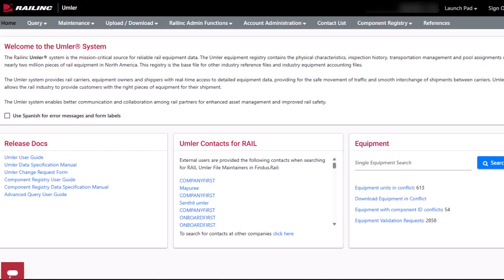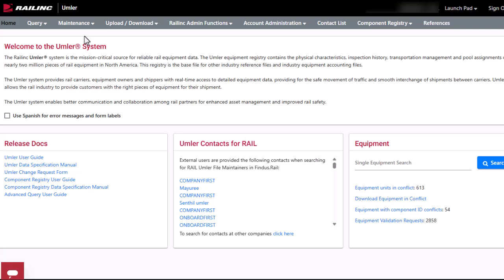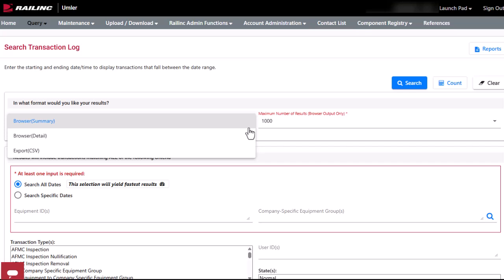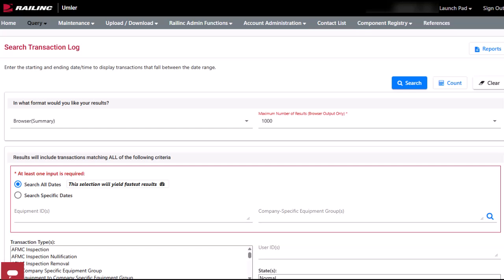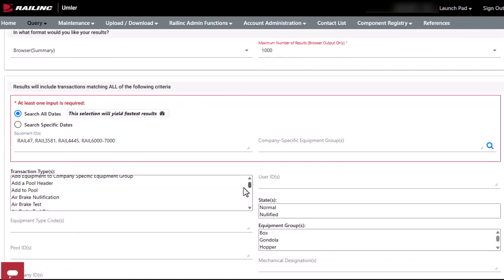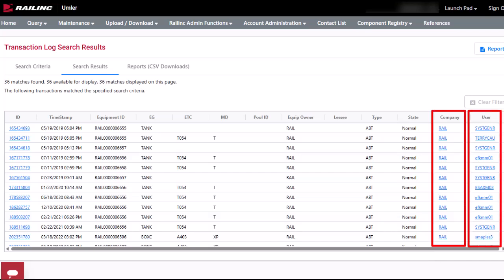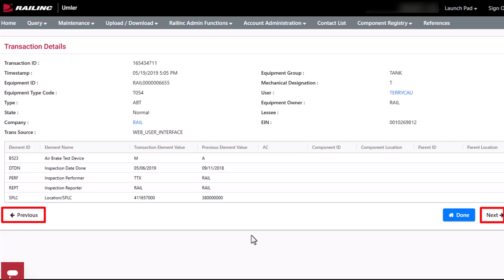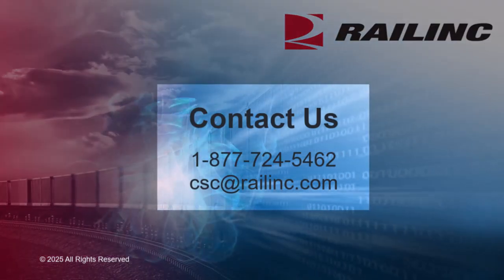Umler: Transaction Log Query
Learn how to query transaction logs in Umler. Umler is the equipment registry for the railroad industry.